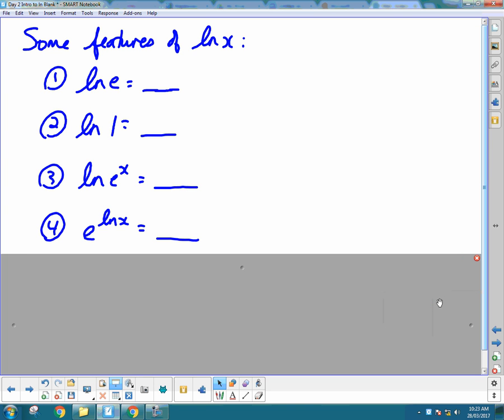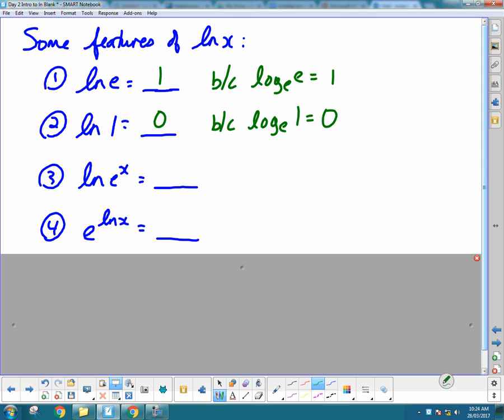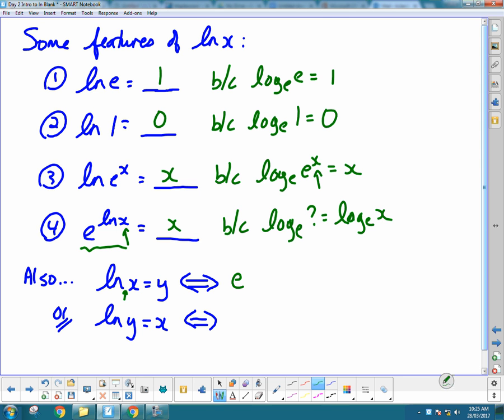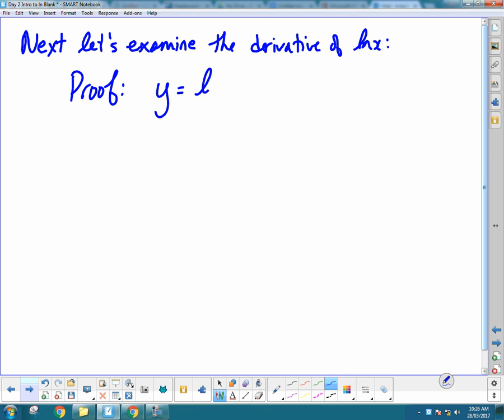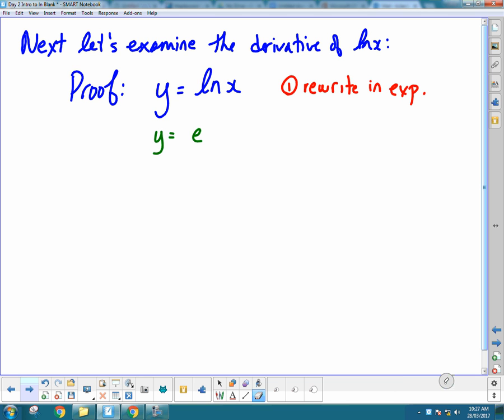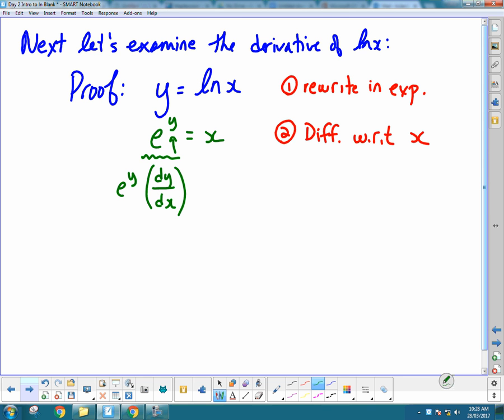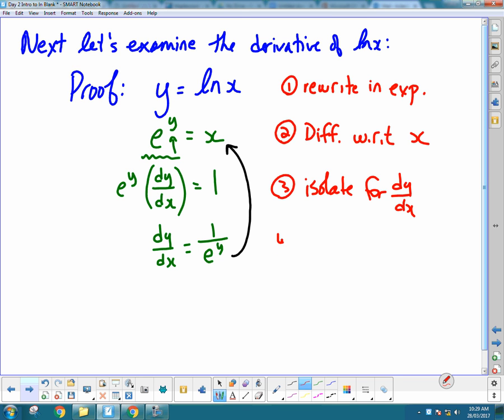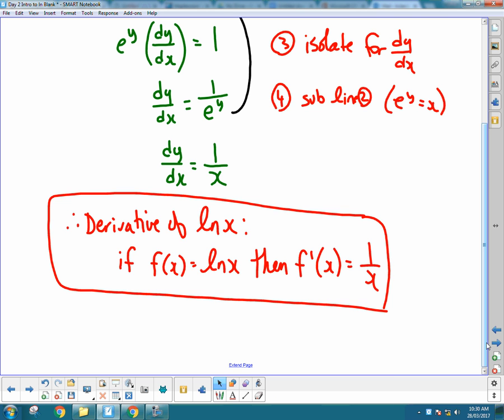MCV4U Unit 4 Day 2b Derivative of ln x Video Lesson